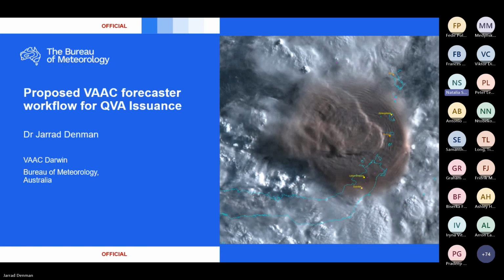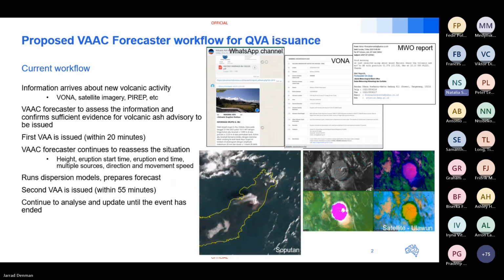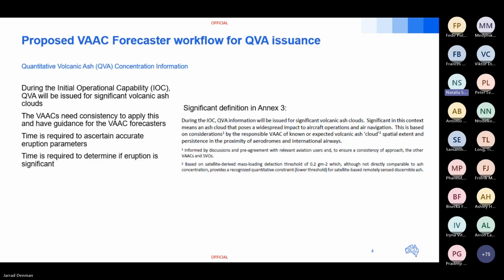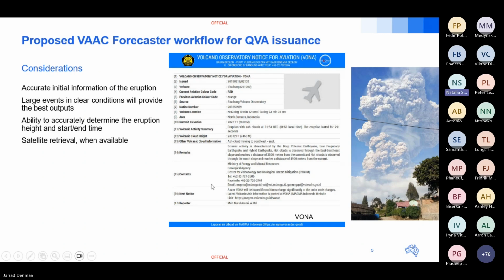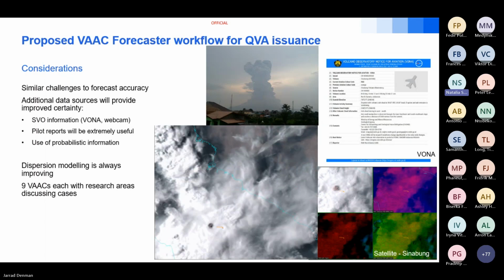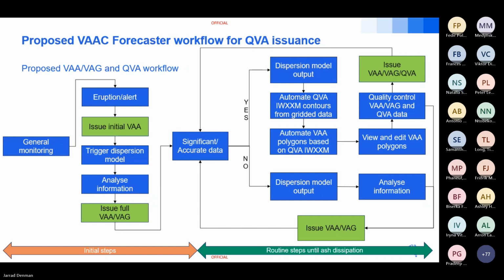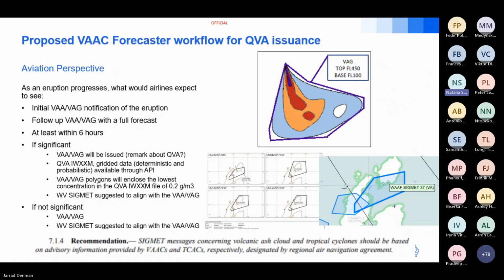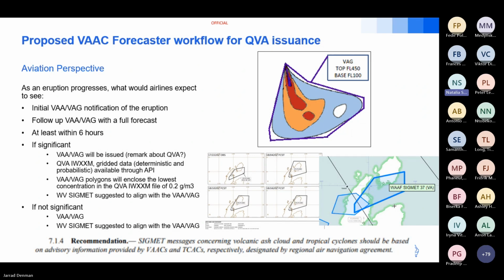Denman - ICAO Meteorology Panel QVA Workshop Meeting Recording